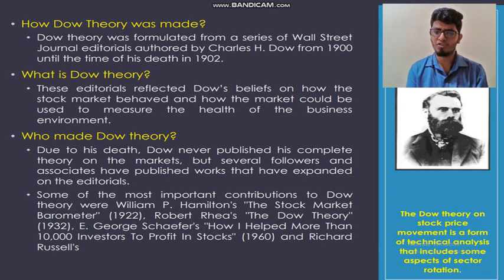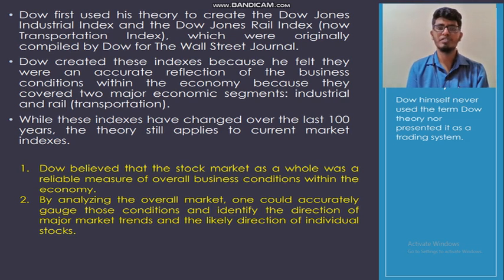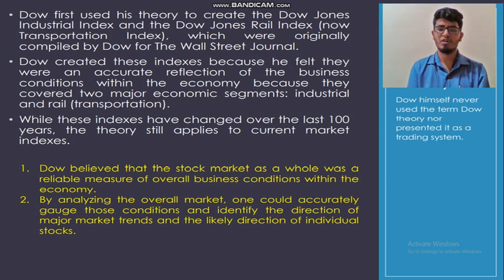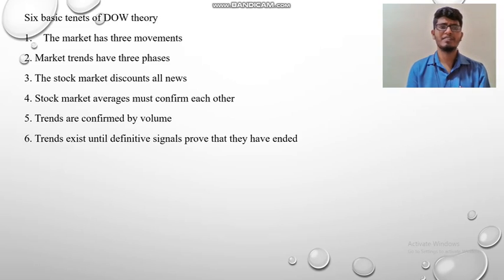Capital market operations, unit 1 class 20, 3rd sem m.com mangalore university ( Finance only)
the video explains about technical analysis - part 3
(Dow theory introduction)